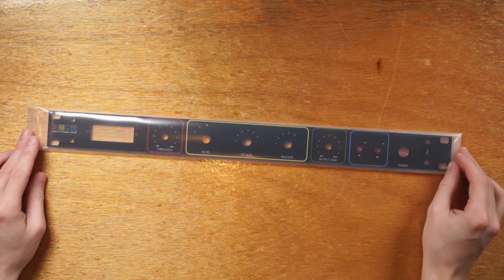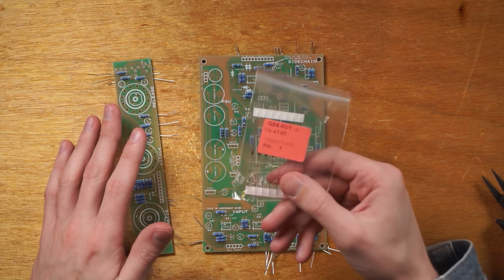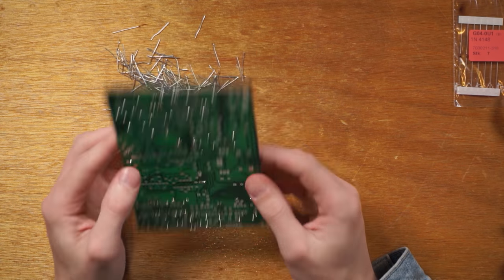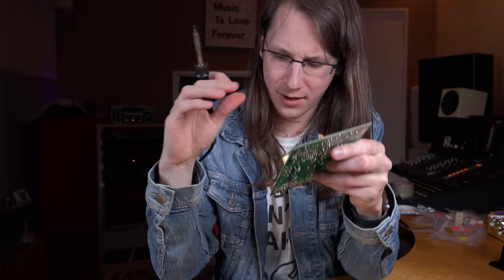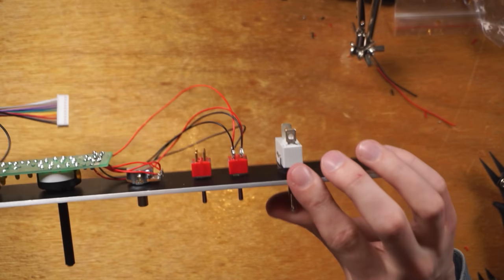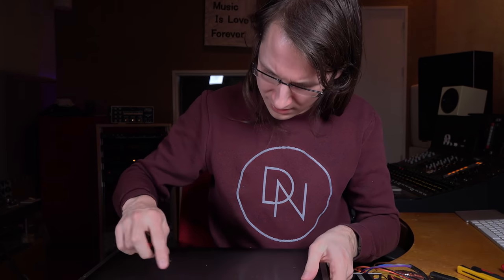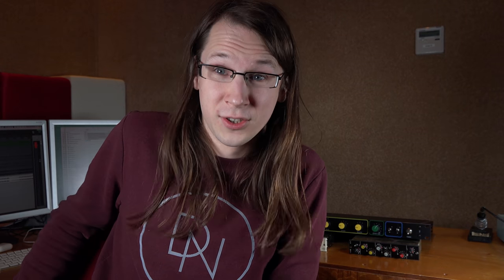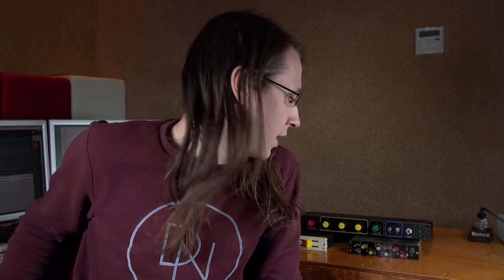I'VE BUILT A REAL GLUE COMPRESSOR!!!